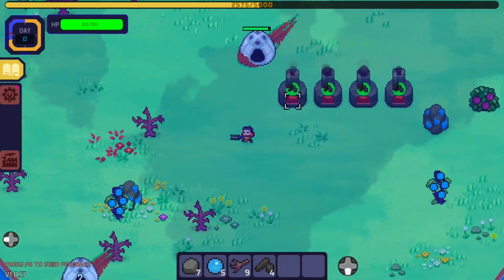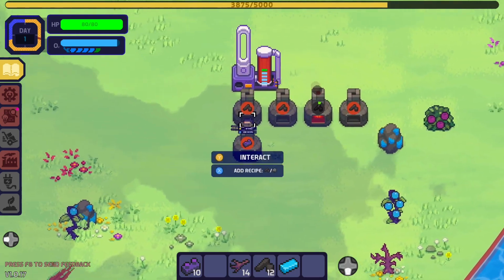Nova Lands: 5 tips and tricks beginners NEED to know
Welcome to Nova Lands! In this video, I will share 5 essential tips and tricks to help you get started on your adventure!